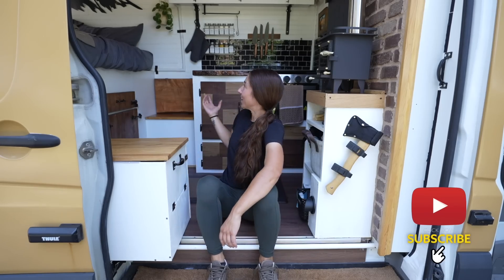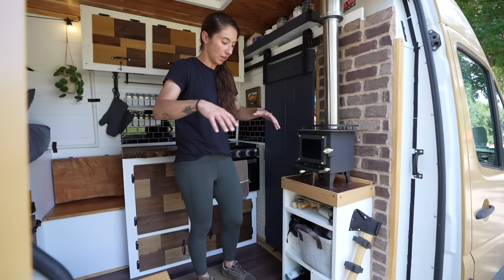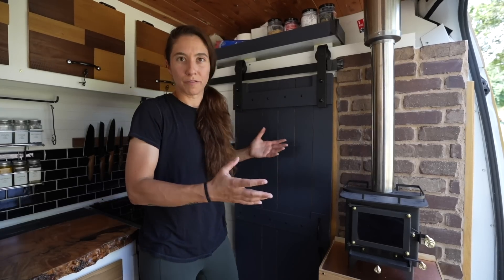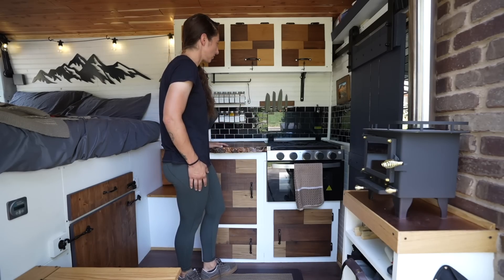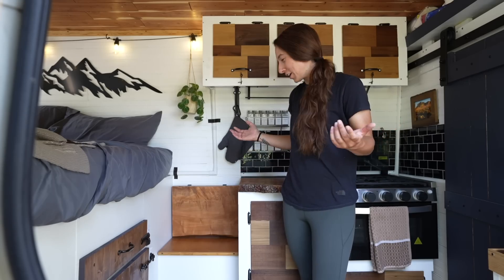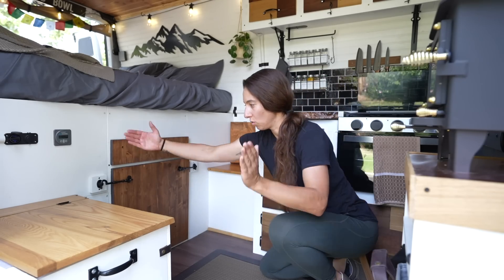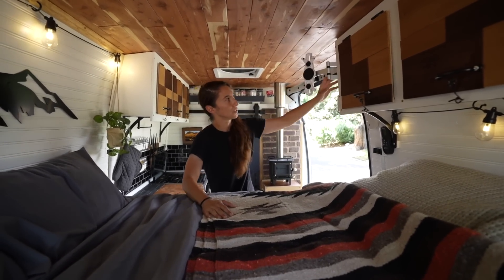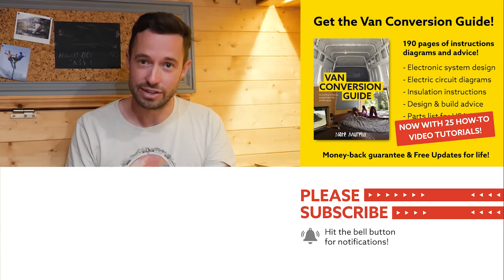HER Incredible SOLO VAN CONVERSION | A Stunning WINTERISED MODERN TAKE on the CLASSIC Cabin CAMPER 🚐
About this van:
This beautiful campervan is a really sweet, techy, modern take on the classic cabin-style van conversion, even complete with a little wood-burning stove!  The van was converted from scratch by Jamie and she's done an insane job with it.  I'm super impressed!